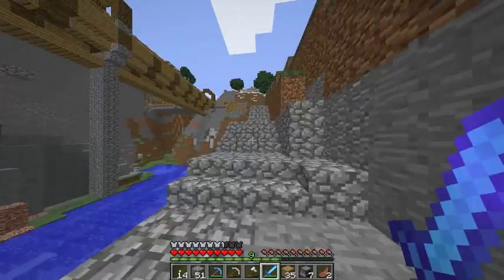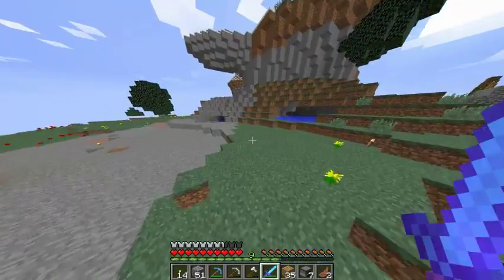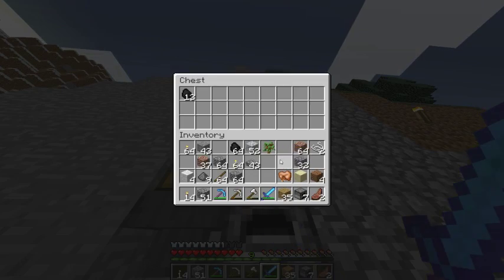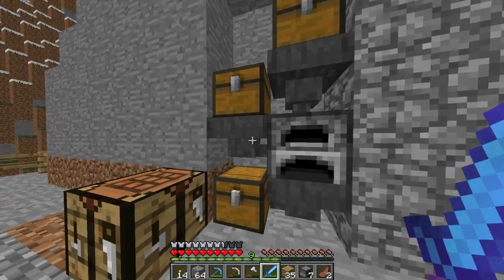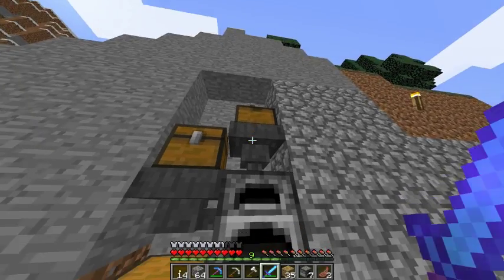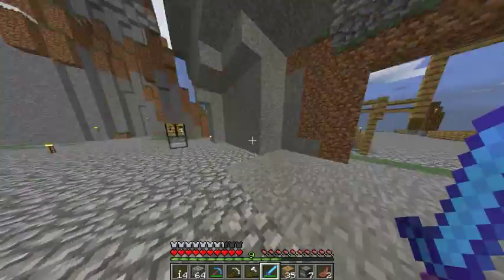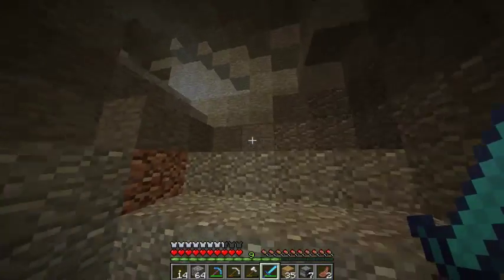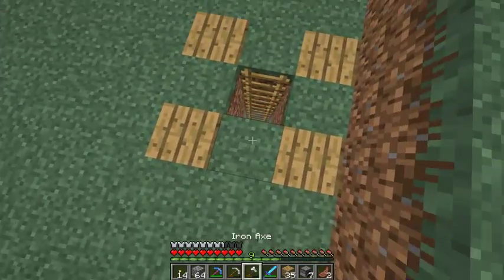The Crafters #9 Quick Talk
Hey guys I OWN NONE OF THESE SONGS ALL RIGHT TO THEIR OWNERS, thanks so much for watching, please please pleasssse don't forget to like, comment, and subscribe for more videos about...well...anything!

Twitters: @jesser1799
ALL RIGHTS TO THESE OWNERS MAKERS AND CHANNELS I DON"T OWN THESE.

Thanks HammerHeads! :)